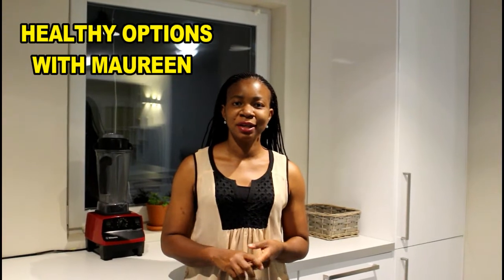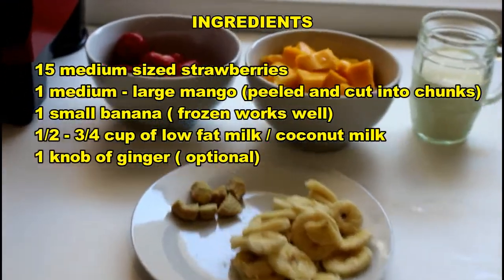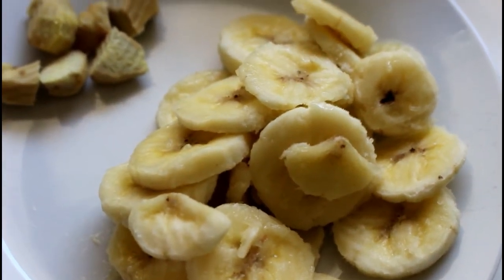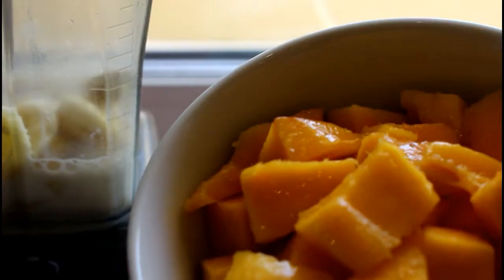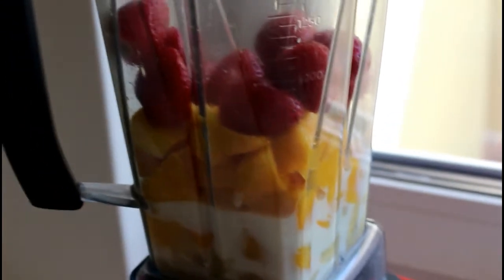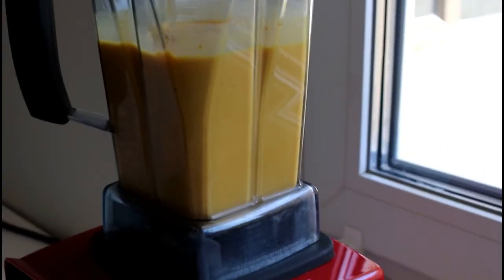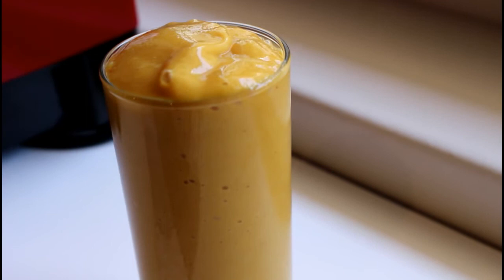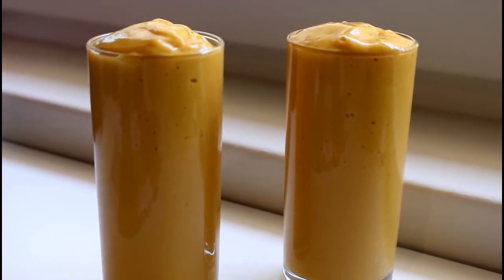MANGO STRAWBERRY SMOOTHIE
Truly delicious  mango strawberry smoothie!! if you are looking for a mango smoothie recipe that is both tasty and nourishing ,then look no further. This strawberry mango smoothie, is packed with vitamins that will enhance your health in every way.